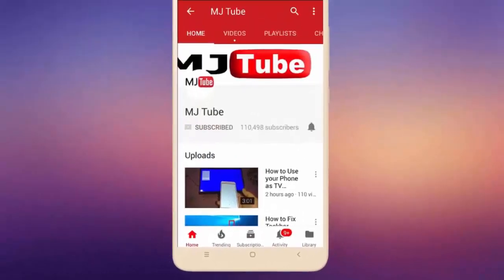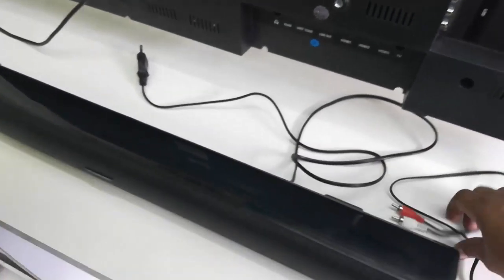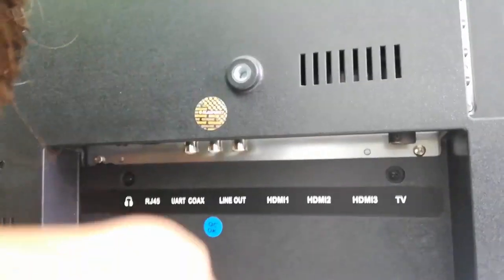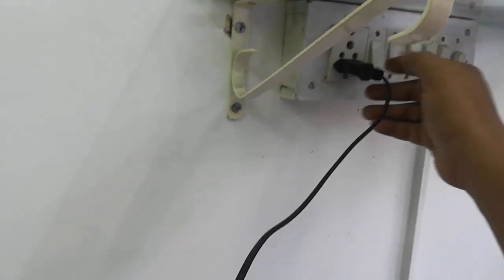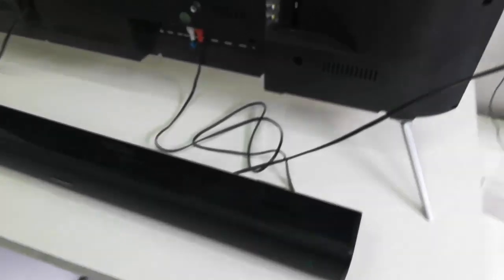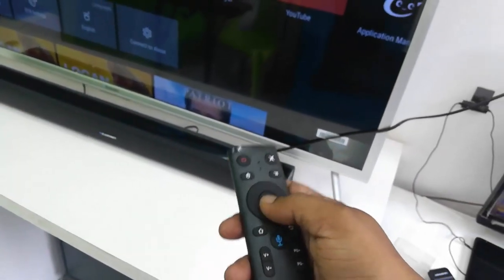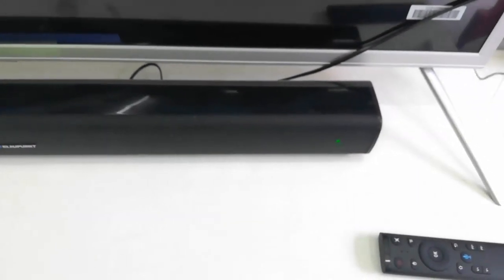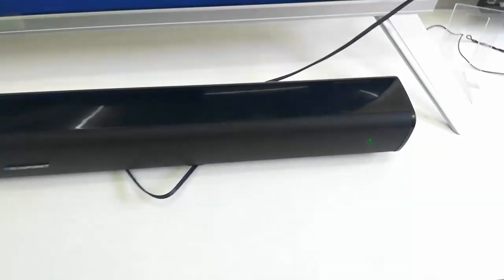How to Connect Sound Bar & Air Mouse to Blaupunkt Smart TV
Connect Soundbar & Air Mouse Remote to Blaupunkt Smart TV

Blaupunkt 127cm (50 inch) Full HD LED Smart TV with External Soundbar  (BLA50AS570)
Blaupunkt 140cm (55 inch) Ultra HD (4K) LED Smart TV with In-built Soundbar  (BLA55AU680)
Blaupunkt 124cm (49 inch) Ultra HD (4K) LED Smart TV with In-built Soundbar  (BLA49AU680)
Blaupunkt 109cm (43 inch) Full HD LED TV  (BLA43AF520)
Blaupunkt 80cm (32 inch) HD Ready LED Smart TV with External Soundbar  (BLA32AS460)
Blaupunkt 109cm (43 inch) Ultra HD (4K) LED Smart TV with In-built Soundbar  (BLA43AU680)